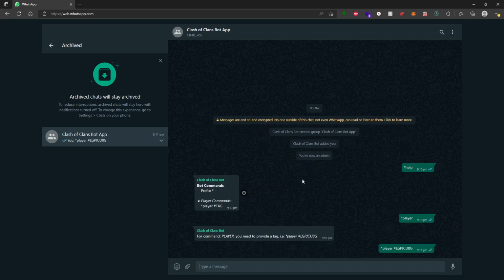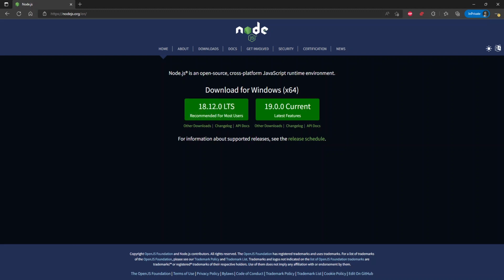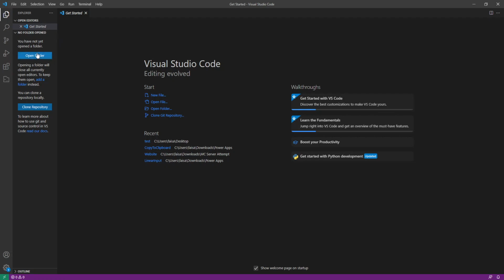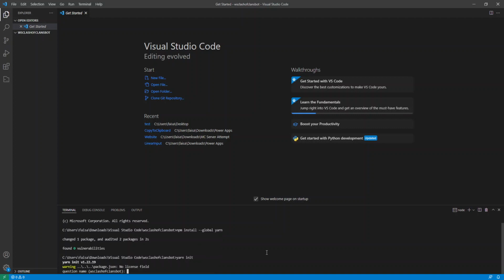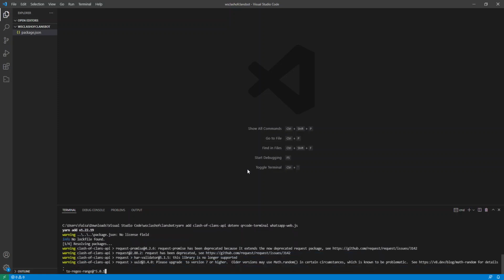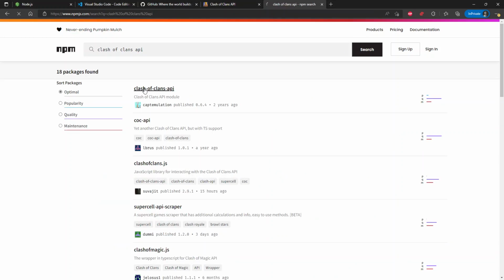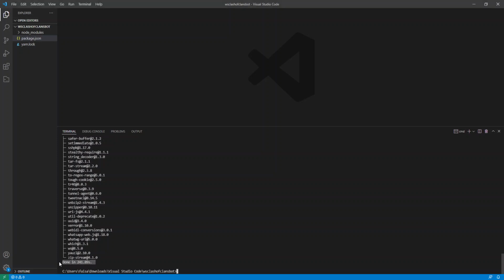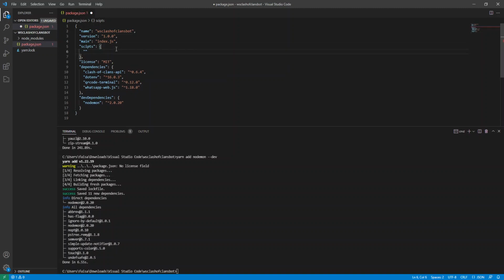Develop a Clash of Clans WhatsApp Bot with Node.js: Intro & Setup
In this video we're going to look at a demo clash of clans whatsapp bot and we'll set up our desktop environment to start building our own bot.

CMD Commands:
- npm install --global yarn
- yarn init
- yarn add clash-of-clans-api dotenv qrcode-terminal whatsapp-web.js
- yarn add nodemon --dev

Package.json "Scripts":
"scripts": {
    "dev": "nodemon index.js",
    "start": "node index.js"

Timestamps:
0:00 Intro
1:25 Install Node.js
2:04 Install Visual Studio Code
2:19 Create GitHub Account
2:33 Create Clash of Clans Developer Account
2:54 Setup Visual Studio Code
3:40 Install Yarn
4:20 Initialise Node.js
5:00 Install Required Packages
8:20 Add scripts to package.json